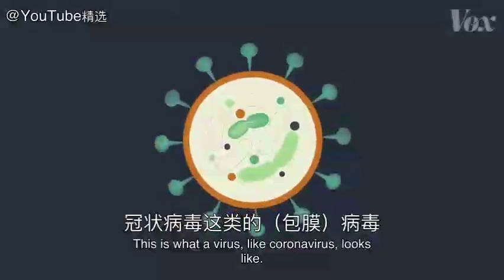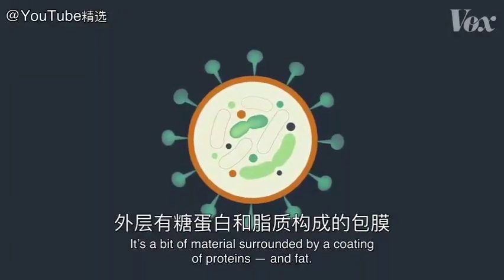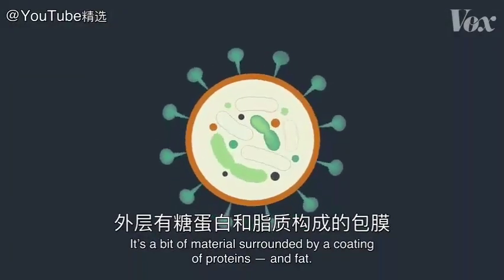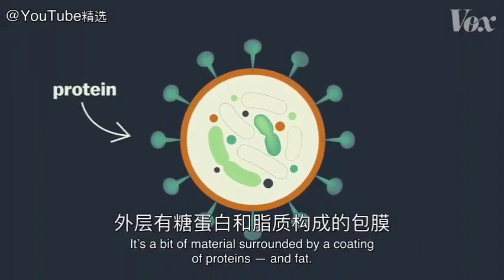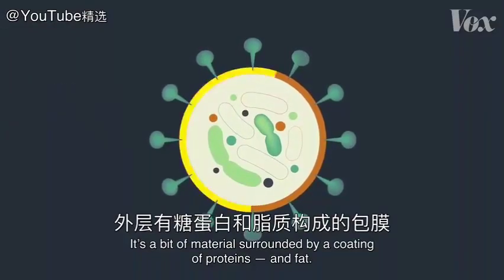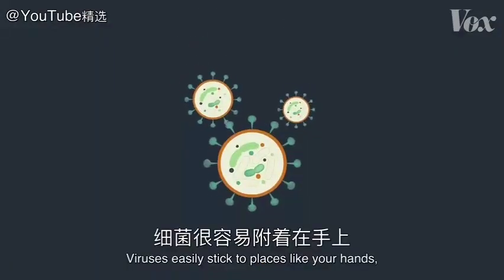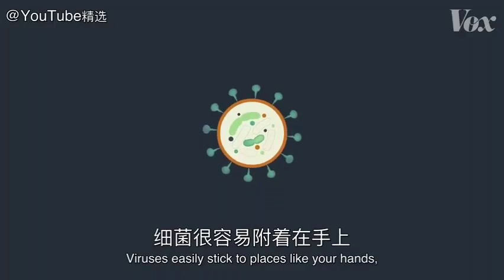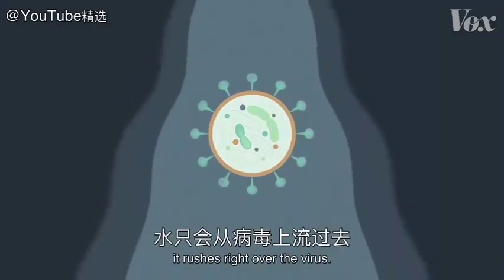3分鐘科普：洗手為什麼一定要用肥皂洗20秒以上？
這條科普視頻，從“理論”和“實驗”兩個方面，共同論證了一個結論：“要想洗掉手上的病毒，一定要用肥皂，並且至少洗手20秒以上。
” “冠狀病毒”屬於“包膜病毒”，它的外層有糖蛋白和脂質構成的包膜。如果你只使用清水洗手，由於“水油”不相溶，包膜不會被水流破壞，而繼續殘留在手上。而“肥皂分子”的獨特之處在於：一端親水，一端親油。當你用肥皂洗手時，病毒表面的脂膜會被肥皂分子破壞掉，病毒當場失去活性，再藉由水將失去活性的病毒沖走，但這種反應至少需要20秒左右。